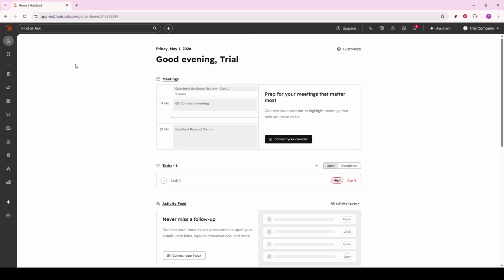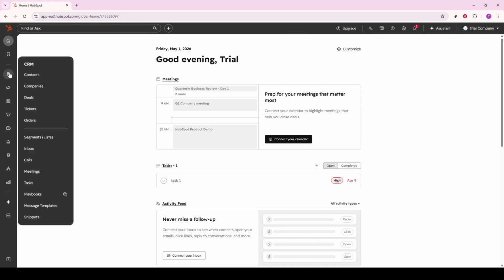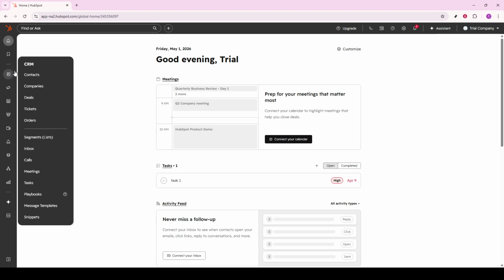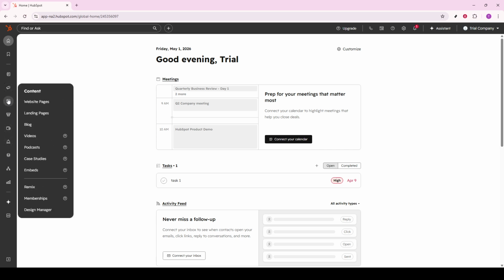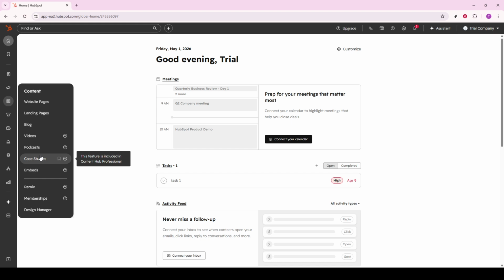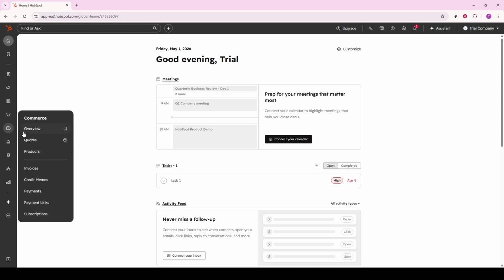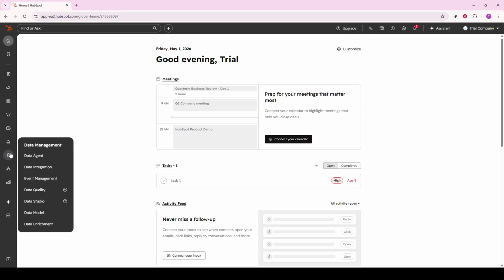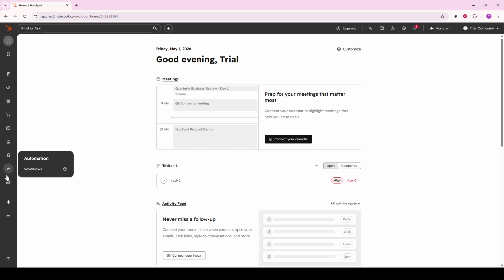How To Start Using HubSpot CRM Software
In this video, I show you exactly How To Start Using HubSpot CRM Software | 2026 | Step-By-Step.

Want to set up your HubSpot account the right way and start managing your 2026 business growth? 🚀
In this step-by-step tutorial, I’ll walk you through the initial setup, connecting your inbox, and navigating the core features so you can get up and running—even if you're a complete beginner.

Whether you're a business owner or a virtual assistant, this guide will help you master the fundamentals fast and professionally.

💡 What you’ll learn in this video:

✓ Setting Up Your Account: How to sign up for a free 2026 HubSpot portal and complete your basic company profile.
✓ Connecting Your Inbox: How to link Gmail or Outlook to track your 2026 emails and sync your calendar automatically.
✓ Installing the Extension: How to add the HubSpot Sales extension to your browser to track 2026 opens and clicks in real-time.
✓ Creating Your First Record: How to manually add a contact, company, or deal to begin building your 2026 database.
✓ Customizing Your View: How to set up your 2026 "Properties" and sidebar to only show the information that matters to your workflow.
✓ Exploring the Tools: A quick tour of the 2026 Marketing, Sales, and Service hubs to see how they work together in the Smart CRM.

This tutorial is perfect for:
✔ Beginners starting with HubSpot in 2026
✔ Virtual Assistants onboarding new clients to the CRM
✔ Small Business Owners looking for a professional 2026 sales system
✔ Anyone who wants a clear, simple introduction to CRM software

🔥 By the end of this video, you’ll have a fully functional HubSpot account and the confidence to manage your 2026 leads like a pro!